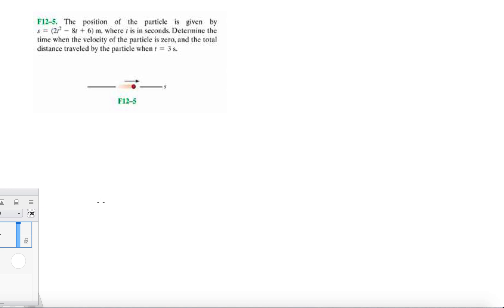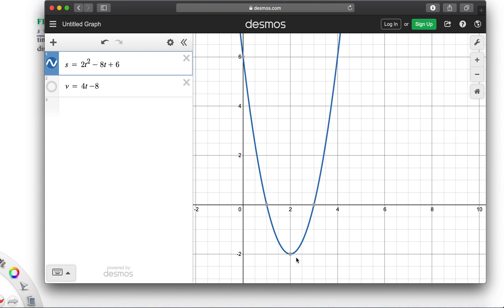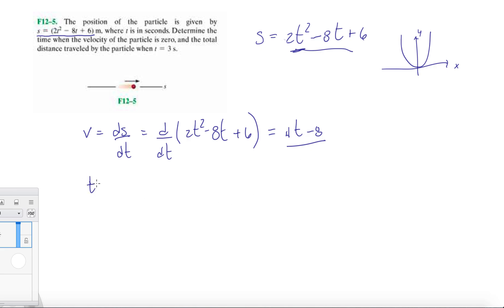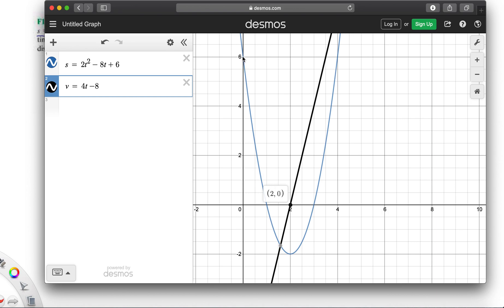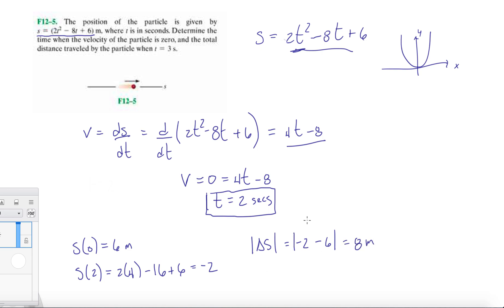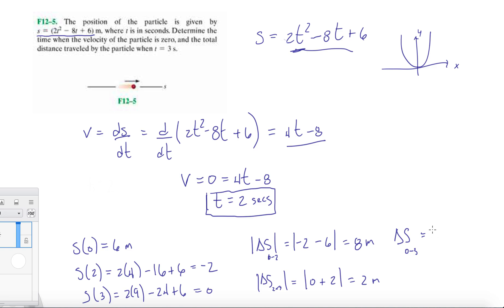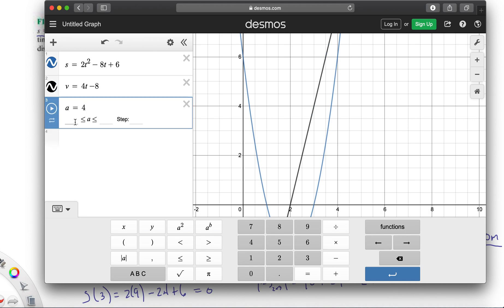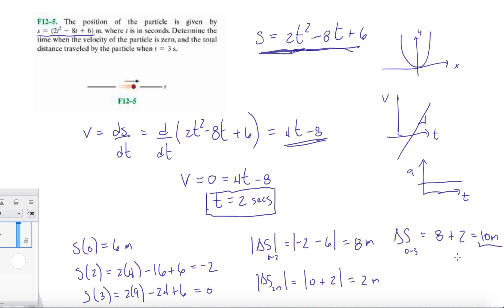Problem F12-5 Dynamics Hibbeler 13th (Chapter 12)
The position of the particle is given by s = (2t^2 -8t + 6) m, where t is in seconds. Determine the time when the velocity of the particle is zero, and the total distance traveled by particle when t = 3 s.